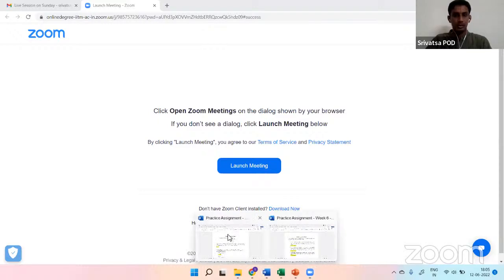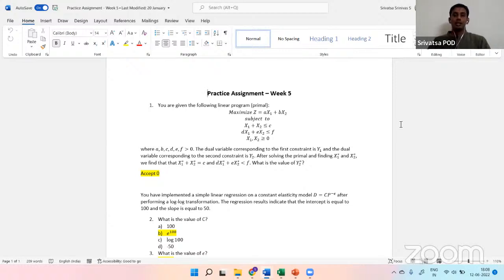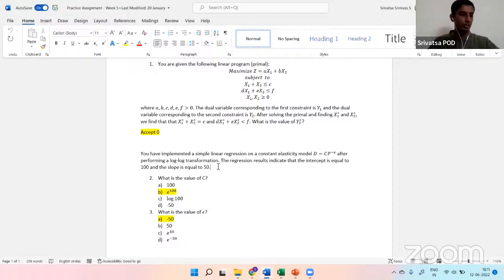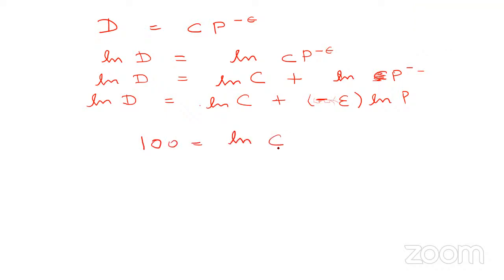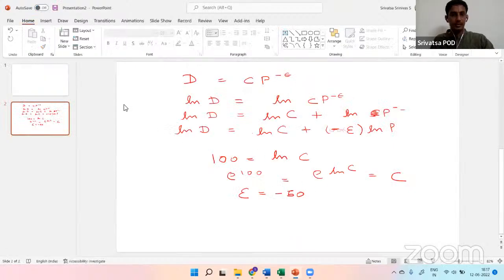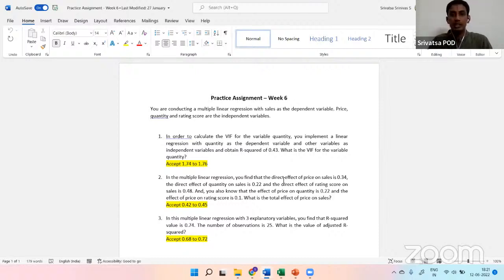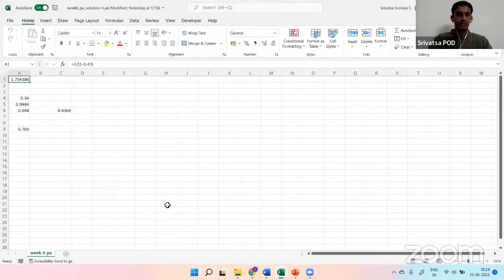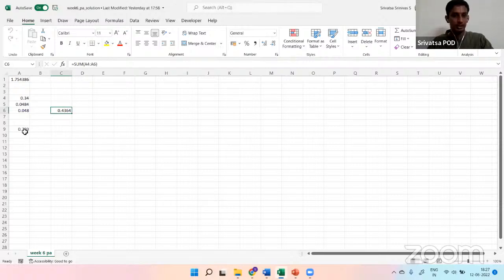BA: Live Session 2